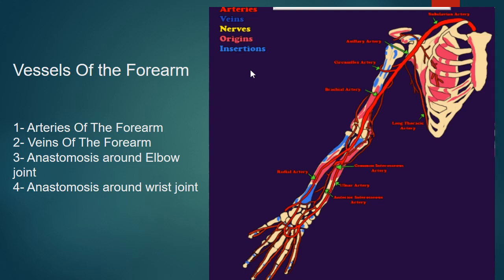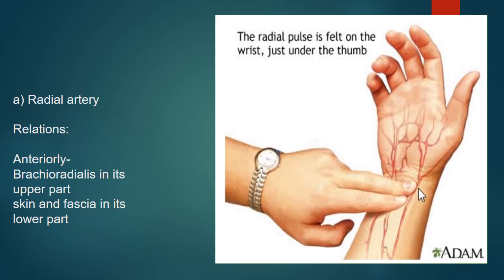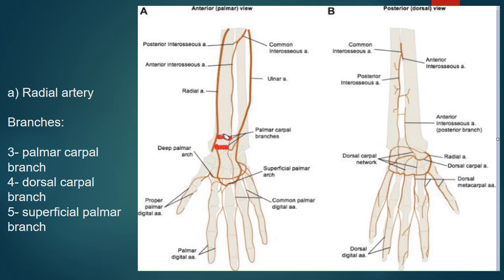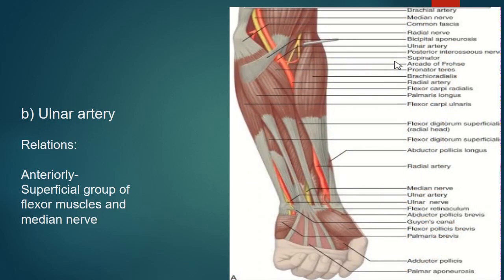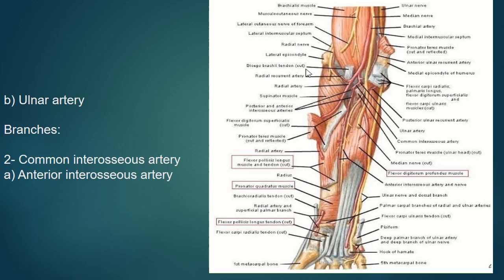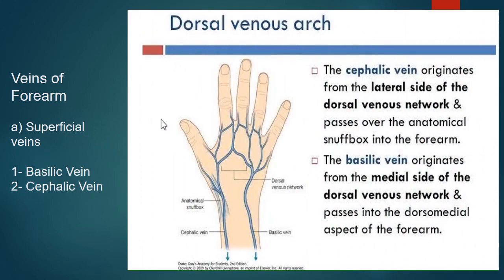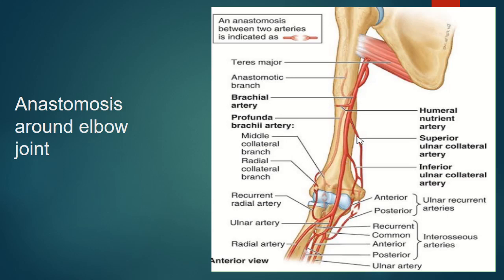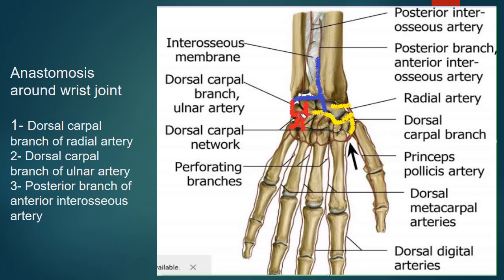Lecture of Dr. Ayesha Imtiaz on topic Vessels of The Forearm